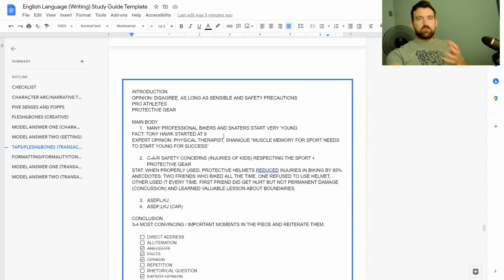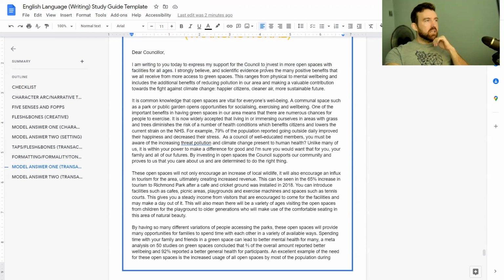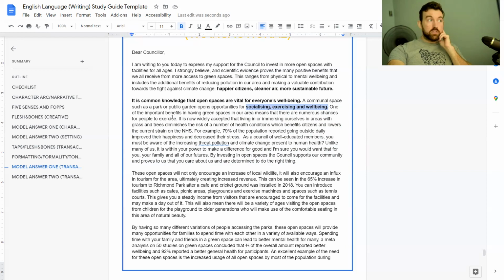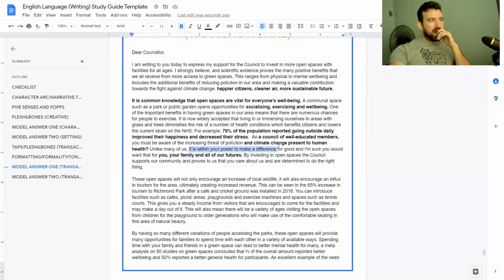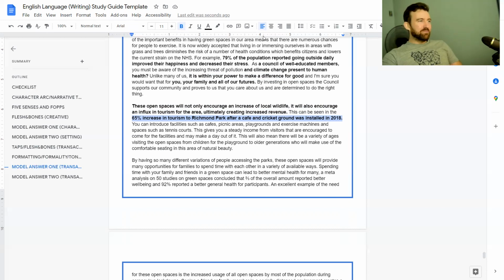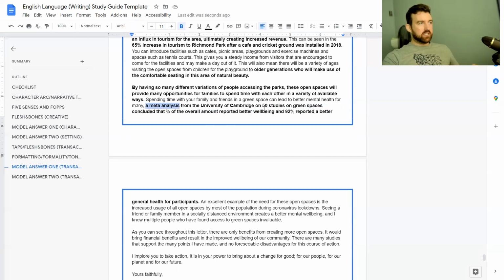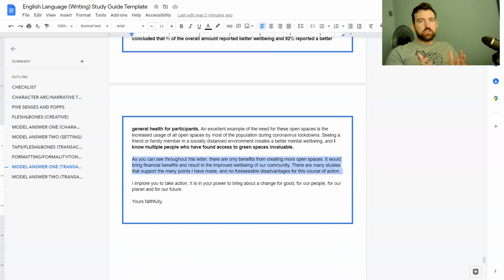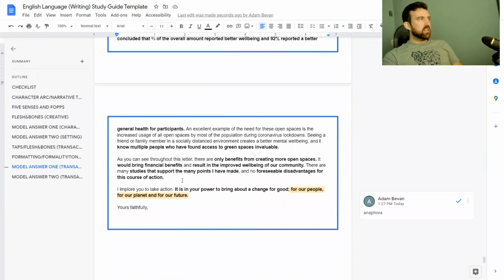English Language (Writing) GCSE Lesson Eight = Level 9 Model Answer (Transactional Writing)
In this lesson revising for English Language Writing Section of the GCSE we look at a level 9 model answer for the transactional writing section.